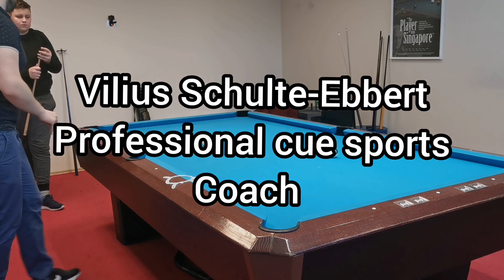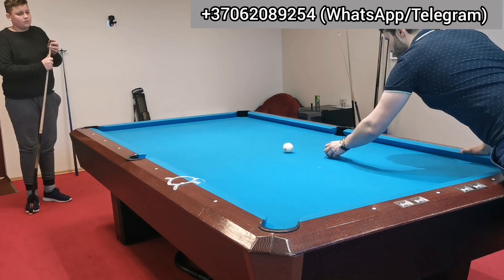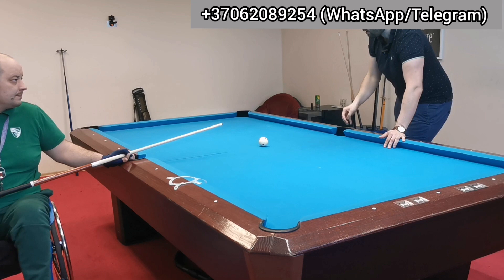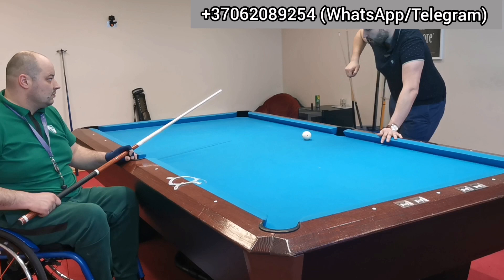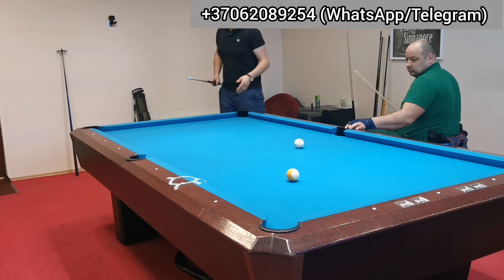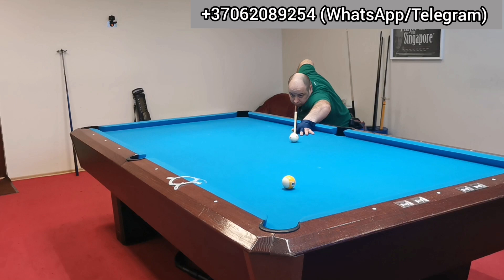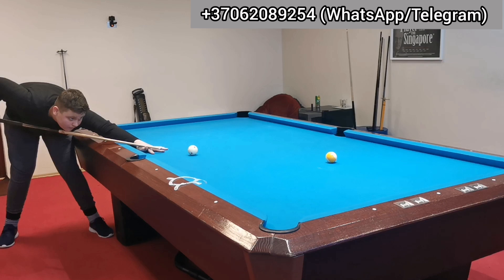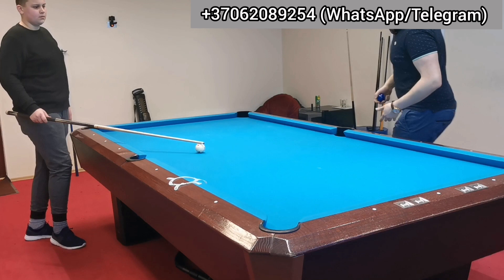Pool Lesson Online - Cue Action, Cue Ball Speed, Aiming (beginner level)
In today's pool lesson you will see 19 minutes pool coaching lesson about overall technique fundamentals.
I had 2 students Father and Son both started to play in November so they play so far 6 months.
In this lesson, I was pretty tough with them like with army soldiers;) because they responded pretty well to that tone and made the necessary changes.
My job as a coach is to adjust to players' personality types and provide results because this is what actually matters.

Follow timestamps and find out what is the most important for you right now.
Timestamps:
00:00-03:08 (Body positioning shot mechanics)
03:09-11:20 (Grip/Cue ball speed control)
11:21-18:35 (Dynamic stance, overall shot mechanics)
18:35- 19:08 (Final lesson remarks)

If you like this content and you see the value, leave your comments below the description box and if you have any questions related to your game just text me a pm.